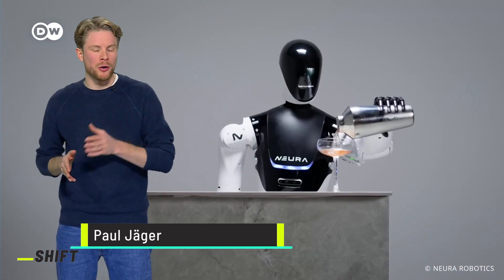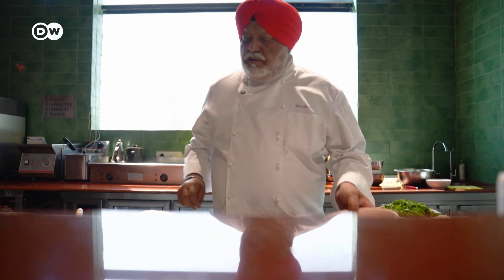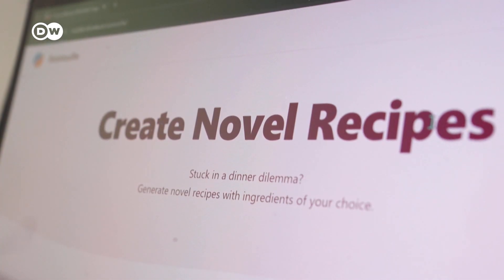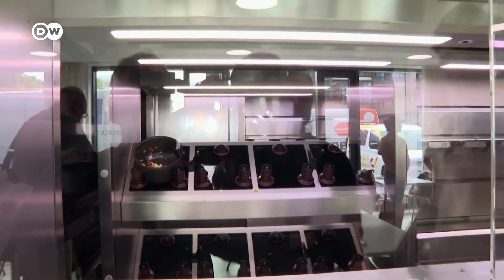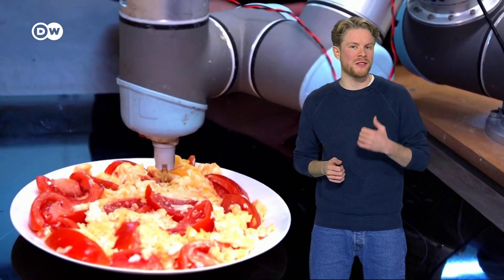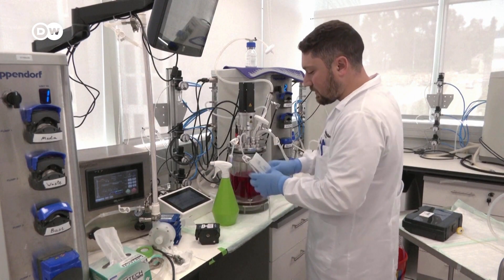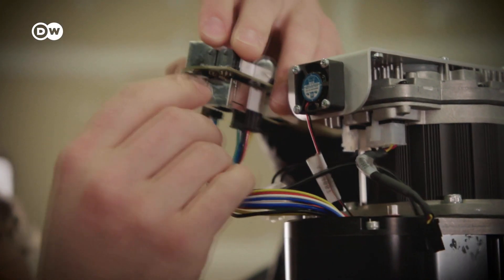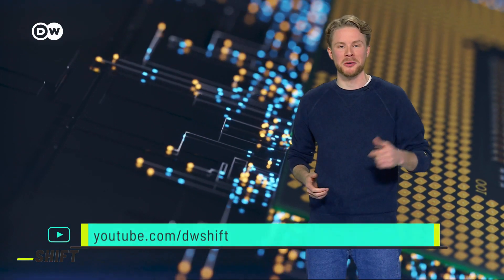AI recipes and robotic chefs: The future of cooking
How is technology changing food and farming? From 3D-printed steaks to farming robots to AI-generated recipes: Algorithms and robots are increasingly influencing what lands on our plate.